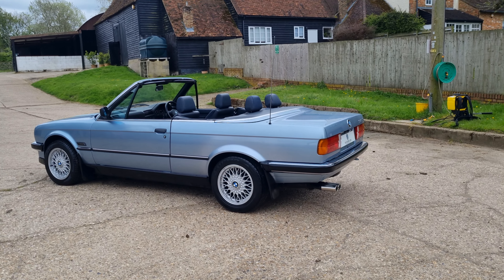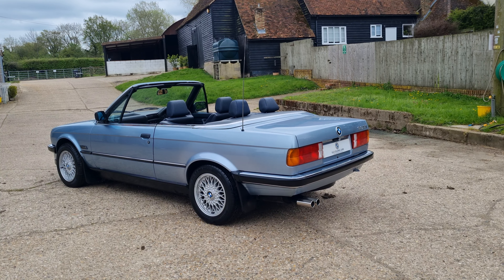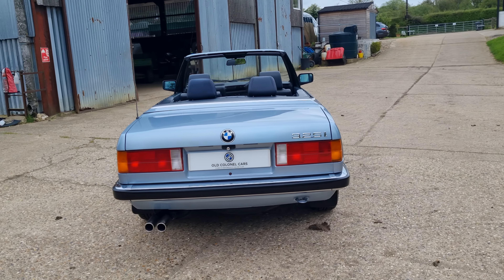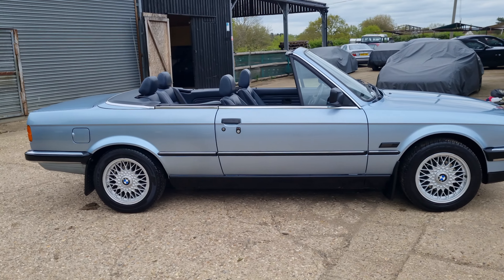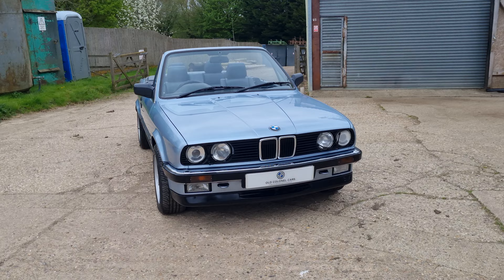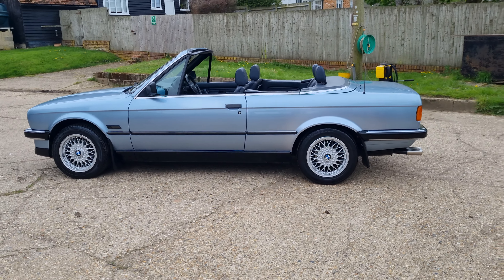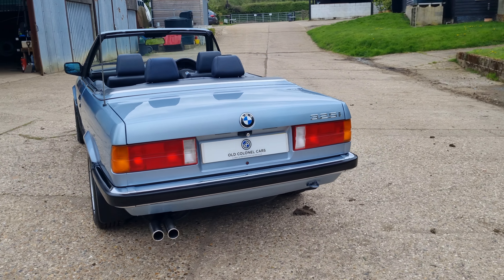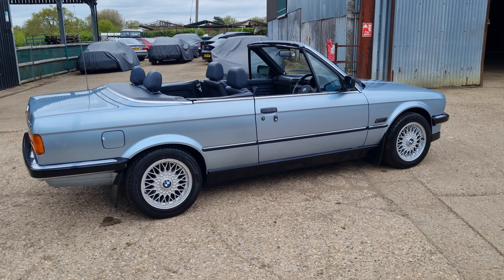BMW E30 325i Auto - 105k Miles - Walkaround2- See oldcolonelcars.co.uk